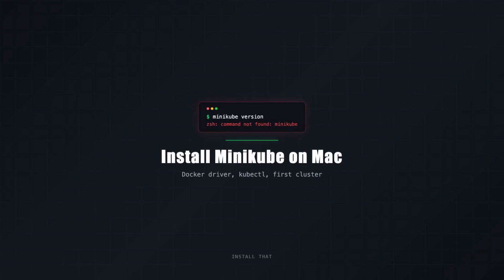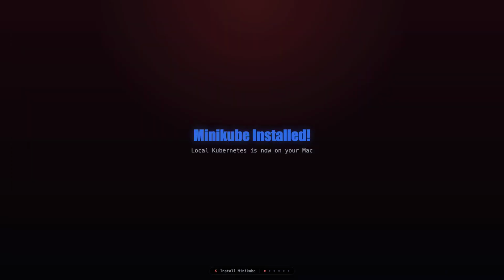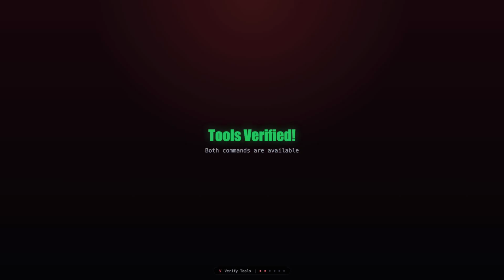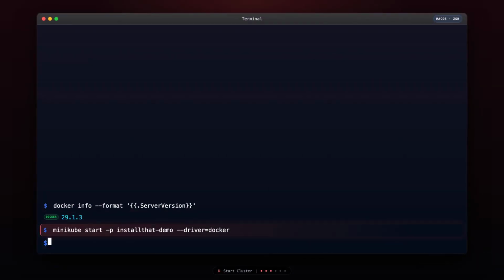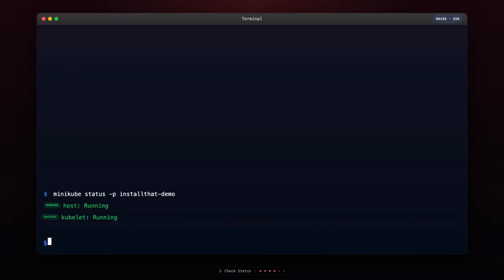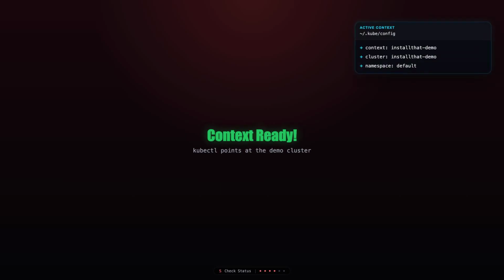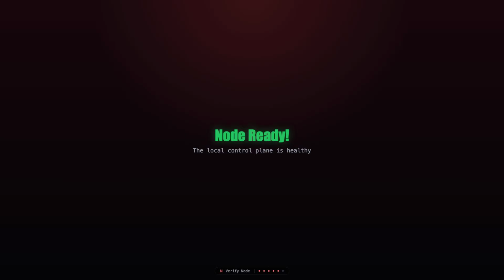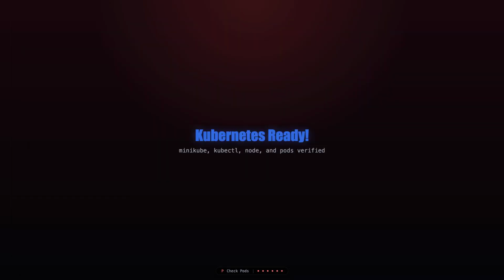Install Minikube on Mac (2026) - Docker Driver and kubectl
Install Minikube on Mac with Homebrew, start a real Docker-backed Kubernetes cluster, and verify it with kubectl.

Minikube on macOS setup with exact terminal commands, version checks, Docker driver startup, node readiness, and kube-system pod verification.

Chapters
0:00 Intro
0:03 Install Minikube
0:15 Verify Tools
0:24 Start Cluster
0:39 Check Status
0:49 Verify Node
1:01 Check Pods

Commands
minikube version
brew install minikube
kubectl version --client
docker info --format '{{.ServerVersion}}'
minikube start -p installthat-demo --driver=docker
minikube status -p installthat-demo
kubectl config current-context
kubectl wait --for=condition=Ready node/installthat-demo --timeout=180s
kubectl --context installthat-demo get nodes -o wide
kubectl --context installthat-demo get pods -A
minikube profile list

This demo uses a separate installthat-demo minikube profile.